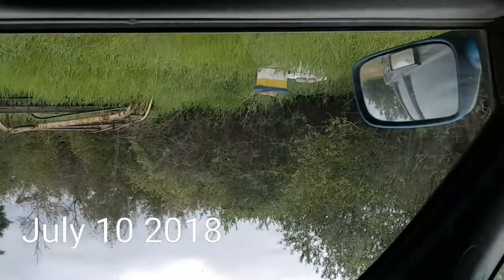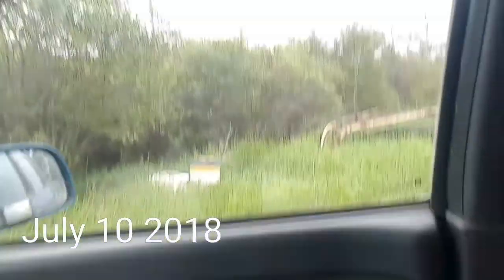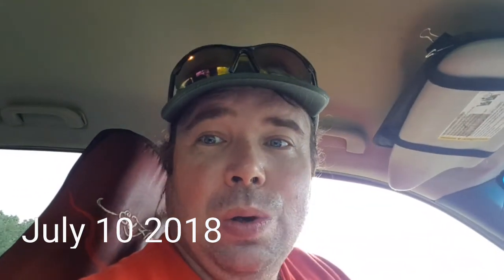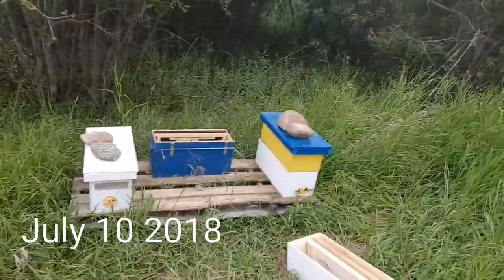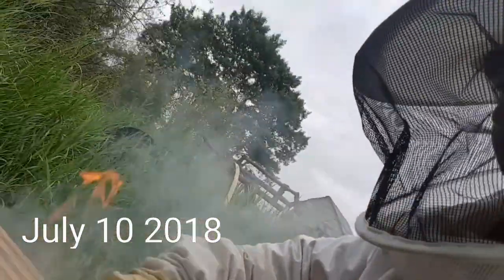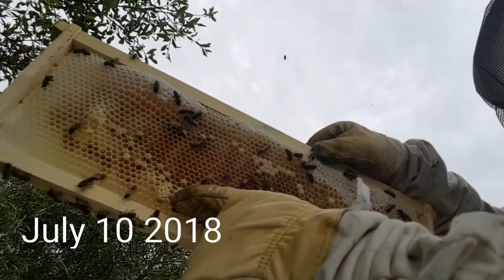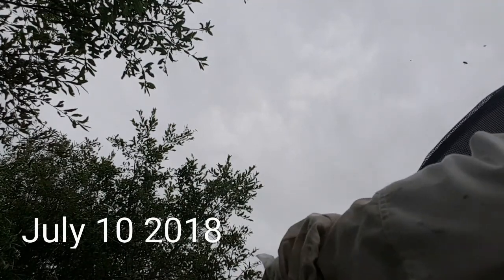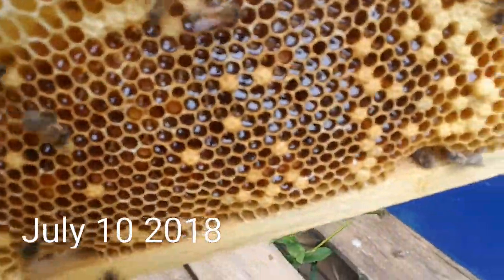July 10 1 of 4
First 4 min is me talking last 5 you see a queen cell and a baby bee.